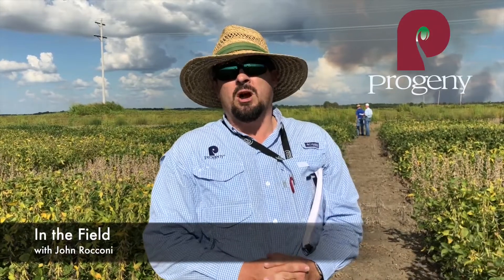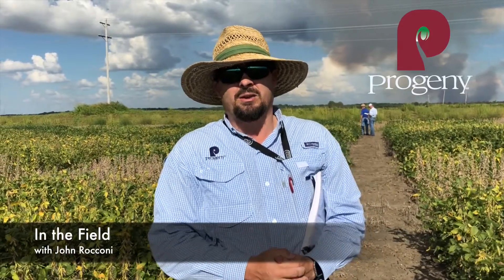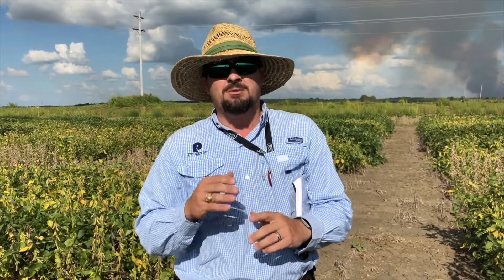In the Field with John Rocconi - September 2018